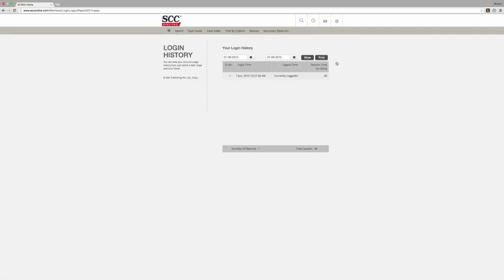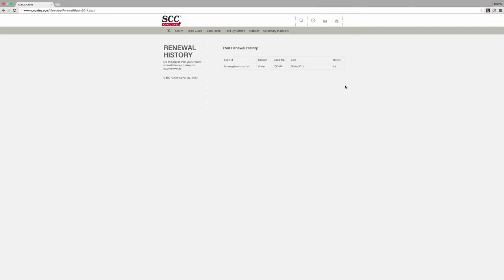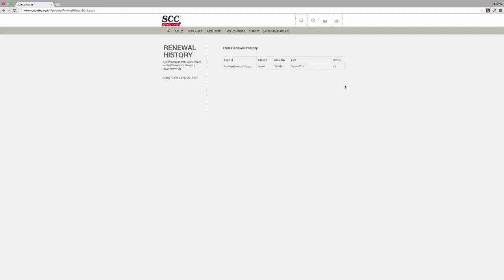Training Video 14: Login And Renewal History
This short video explains how you can check you login history. It also shows how you can check your account renewal history.